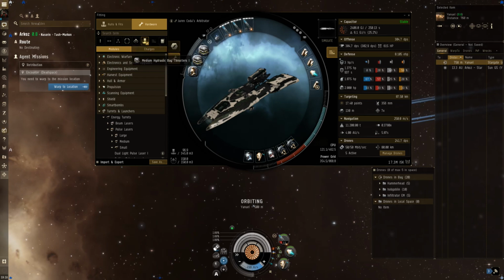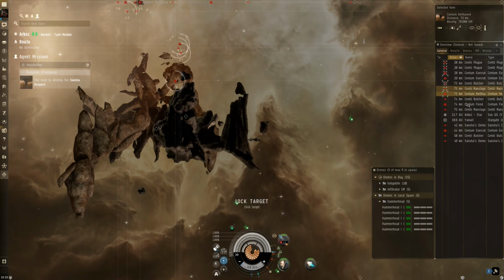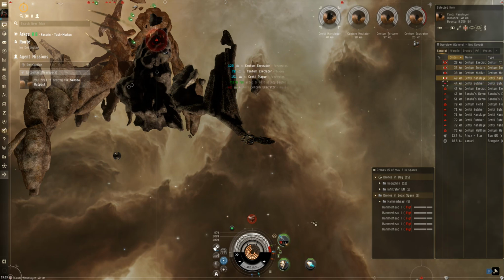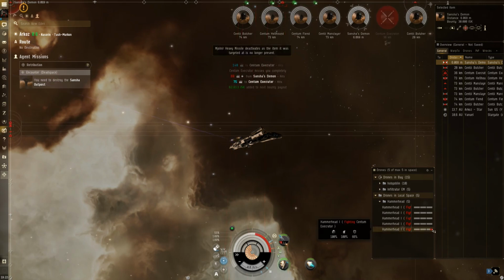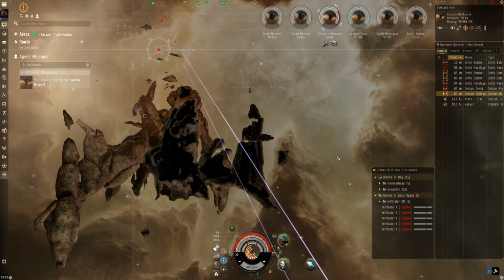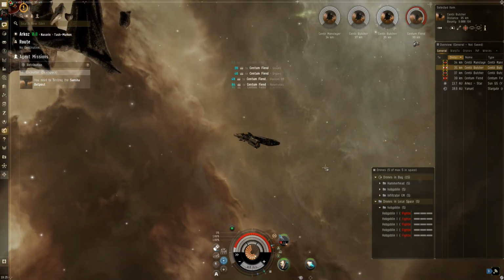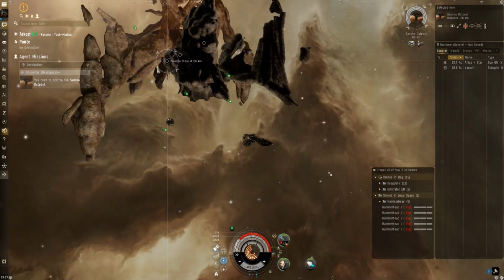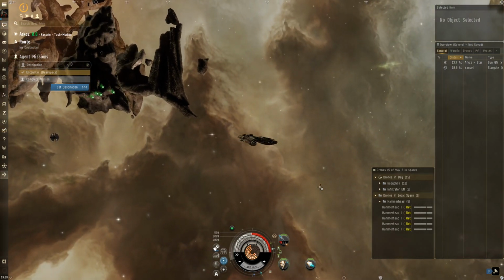Arbitrator Cruiser with Meta-1 setup fitting smashing level 3 scurity mission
Come and join our corporation to grow and prosper faster.
Ingame corpration name: Funda
Ingame corporation ticker [FUNDA]
Ingame Public Chatchannel: FUNPUB